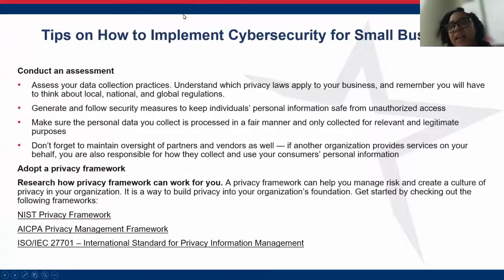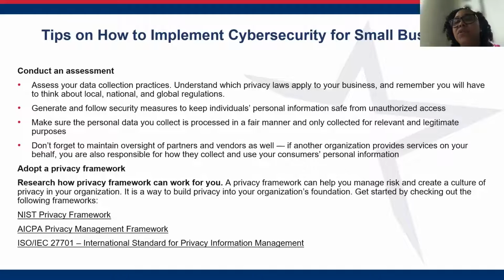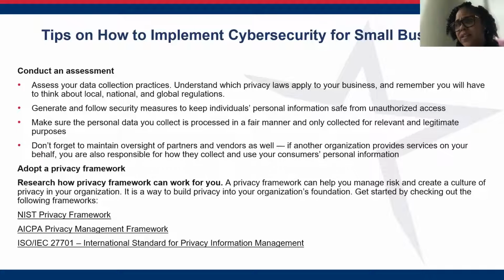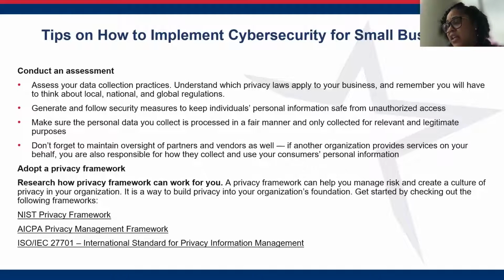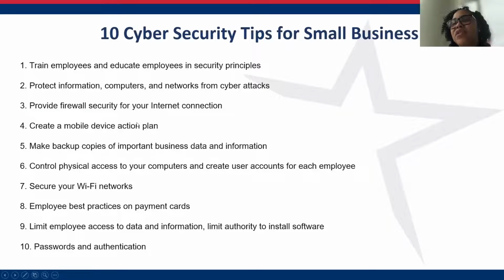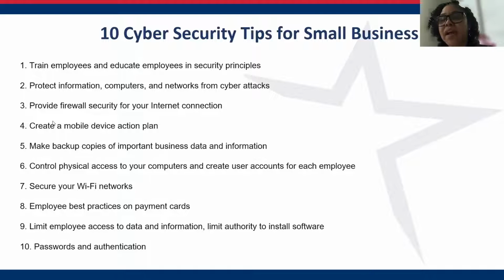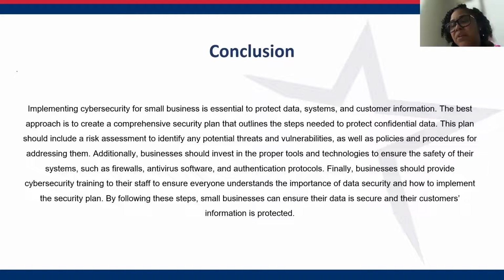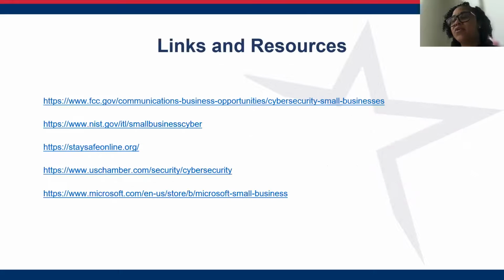New Year! New Business- Tips on How to Implement Cybersecurity for Small Businesses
During this webinar you will learn:
-What and why you need to build or expand your current security posture in 2023
-A list of free cybersecurity services and tools for your small business